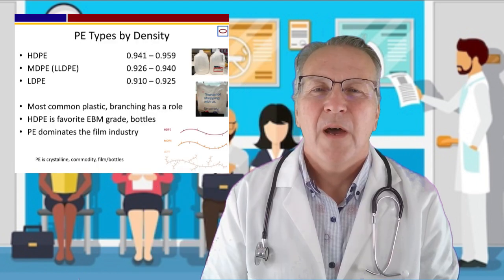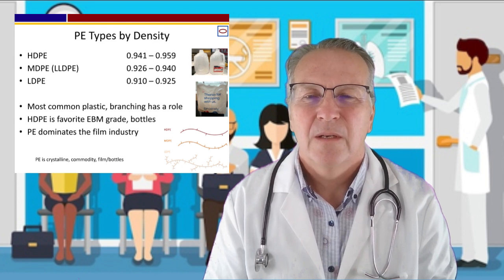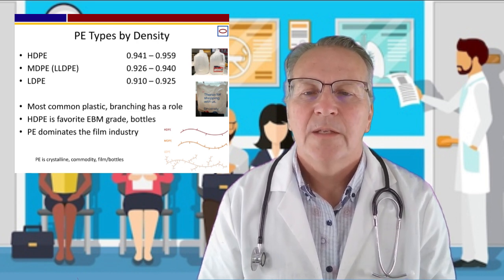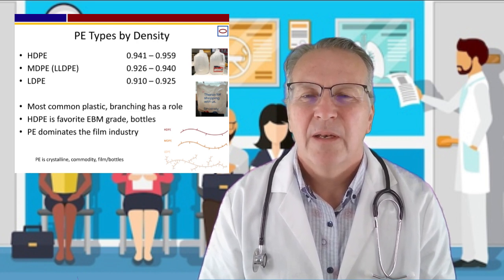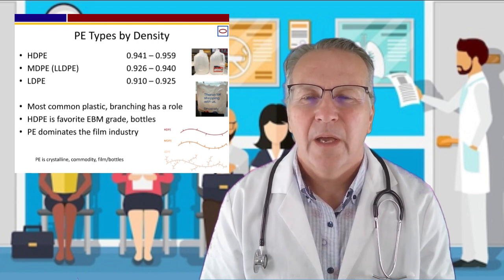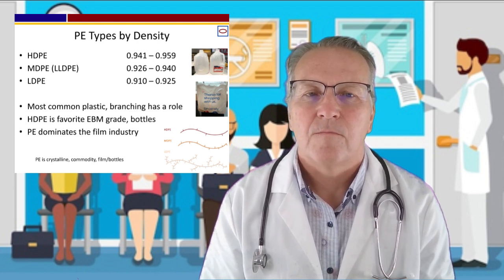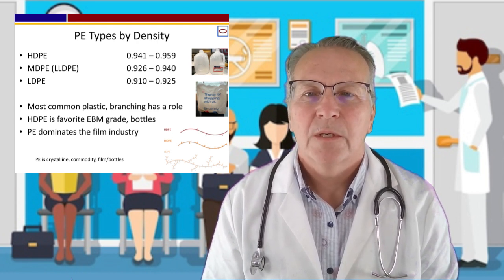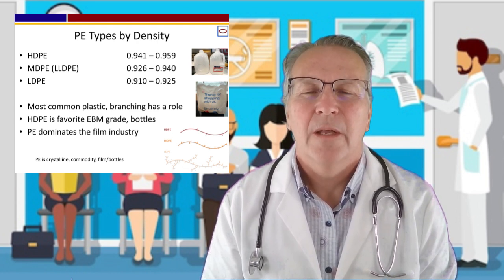Plastics ADP6 Polyethylene (PE) Plastics can be Distinguished by Density & Products - Bottles & Bags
Paul Nash, Ask Dr. Paul, highlights how Polyethylene (PE) is used in artificial hip joints, with hip replacement surgery being called hip arthroplasty, in which the damaged bone and cartilage is removed and replaced with prosthetic components.

PE is the highest volume plastic and is typically sold as High Density Polyethylene (HDPE), Medium Density Polyethylene MDPE, and Low Density Polyethylene (LDPE) grades which are distinguished by different branching levels which bracket their density ranges. Linear Low Density Polyethylene (LLDPE) is a specific polymerization technique with a density range close to MDPE. PE is a major player in the Extrusion Blow Molding (EBM) and the Injection Blow Molding (IBM) industries making plastic bottles and in the extrusion blown film industry which converts plastic film into plastic bags. Polyethylene (PE) plastics can be distinguished by density and products such as bottles and bags.

If you enjoyed this video, Polyethylene is Hip, you can visit us at Polymereclub.com to learn more about Plastics & our Rigid & Flexible Polymers course.

00:00 Hip Arthroplasty
00:34 Polyethylene
01:03 High, Medium & Low Density PE
01:39 Physical Properties
02:00 Bottles, Bags & Beyond